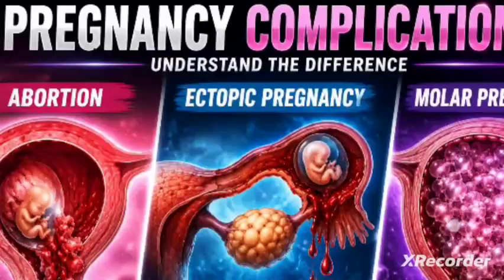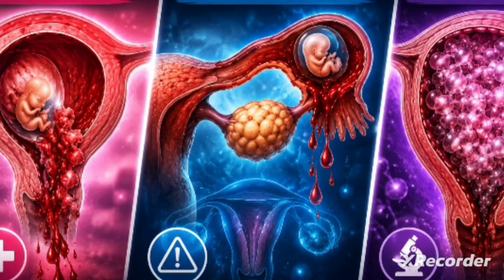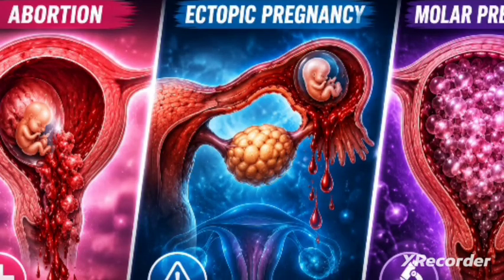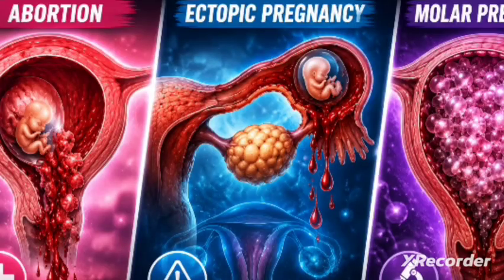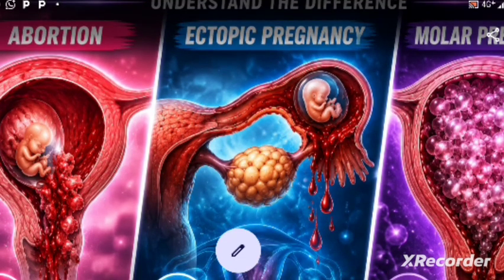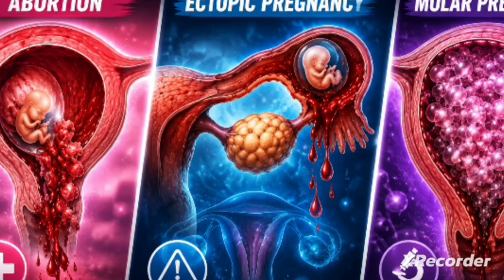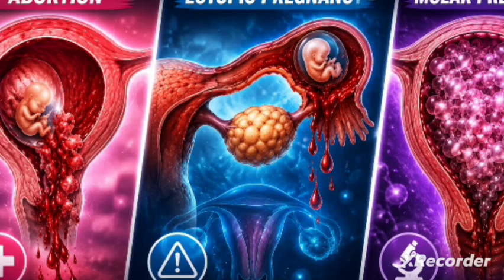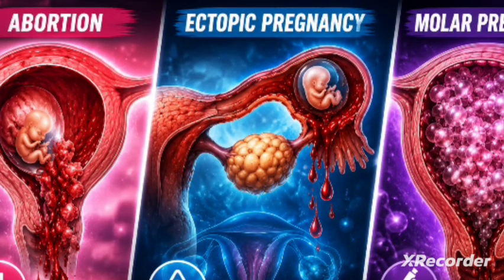Bleeding in early pregnancy before 20 weeks of gestation age including abortion and ectopic pregnany